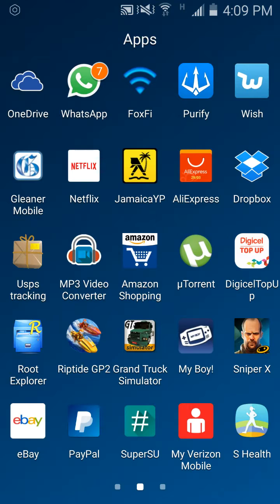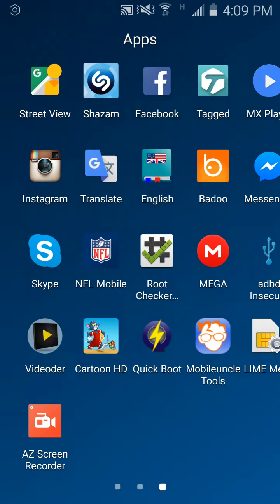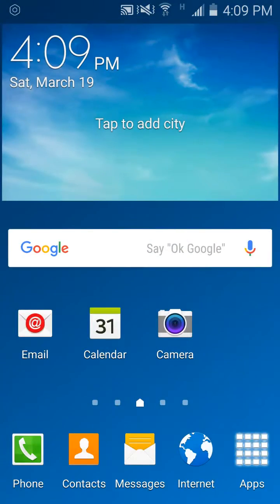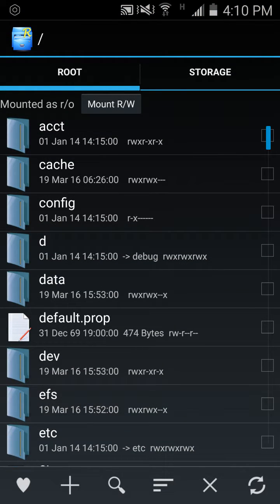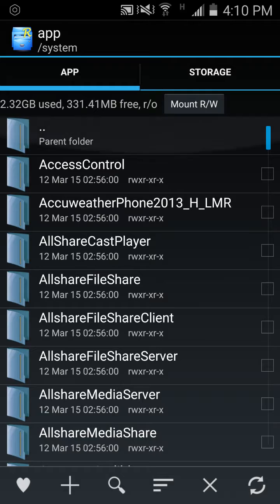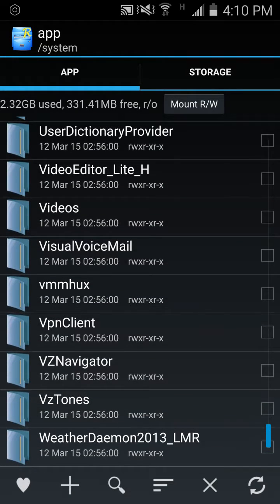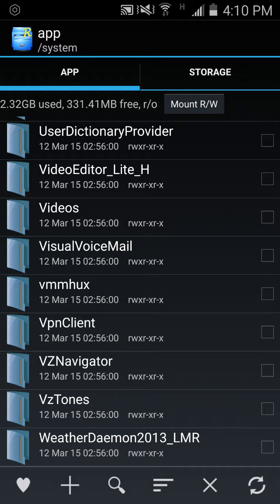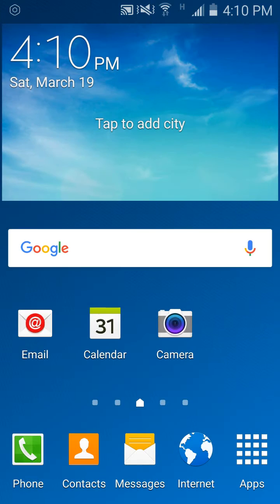How to remove bloatware on Samsung galaxy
This should work on other rooted android devices that display message from carrier that we don't want to see , please note if you do not understand or not rooted don't try it

Here is link to my other video on how to delete that annoying message saying simcard not from Verizon